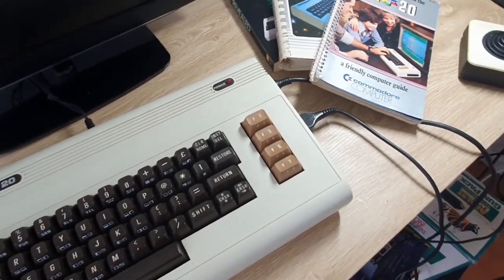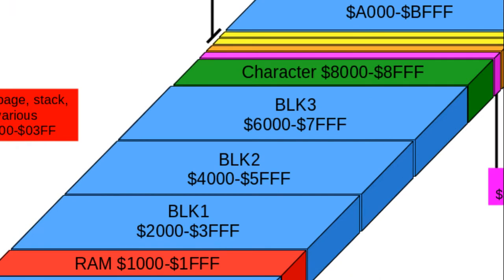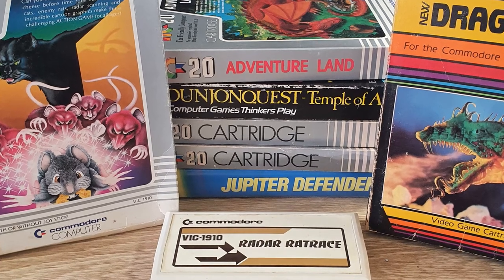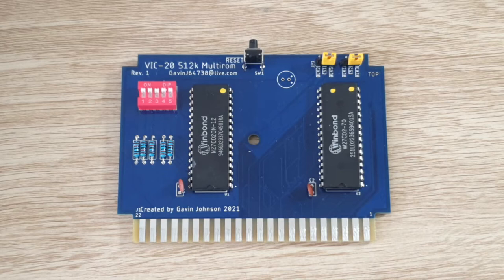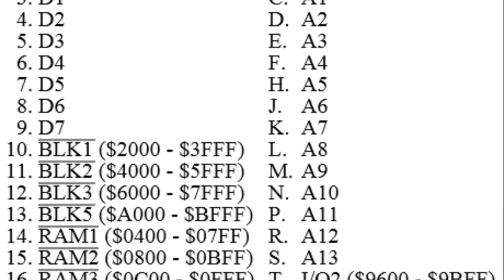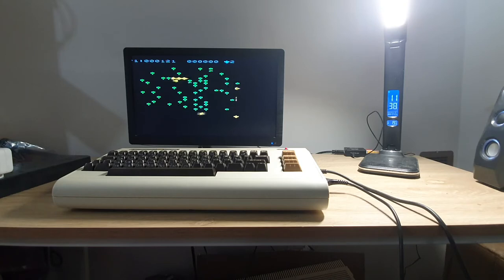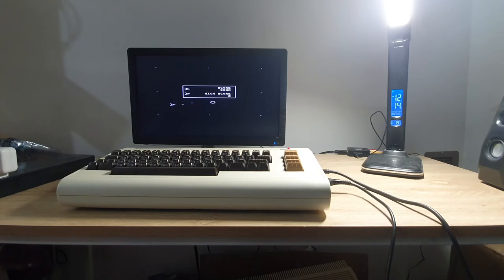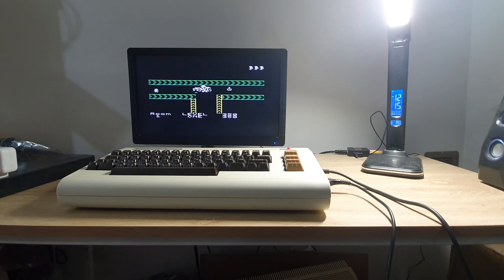Commodore Vic 20 How Cartridge's Work and my Multicart Demo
This is a quick informative piece on how the Commodore Vic 20 uses cartridges and some information on the 512k Multicart that I designed as well as a demonstration of some of the games.